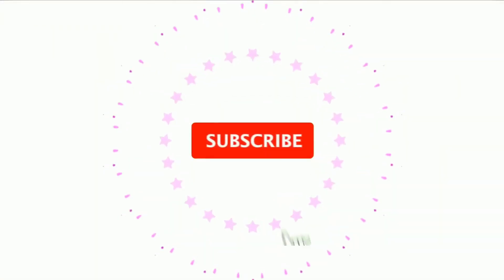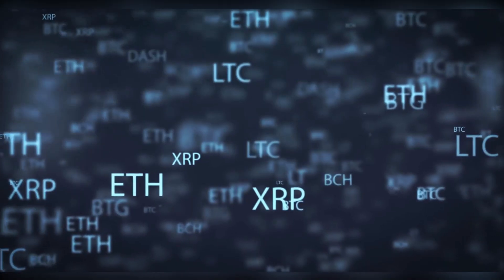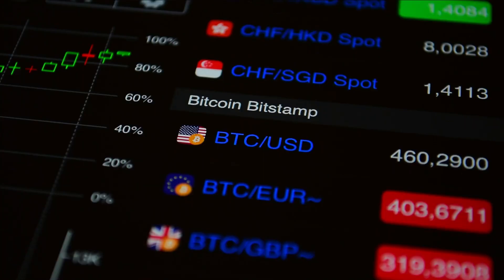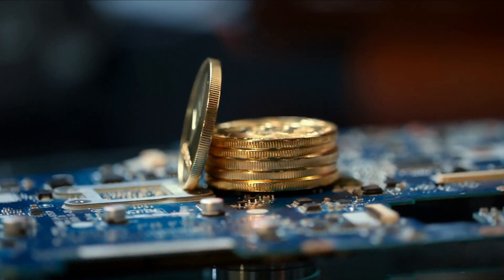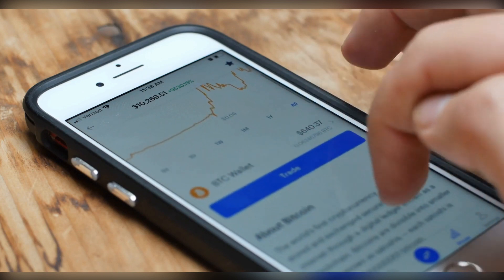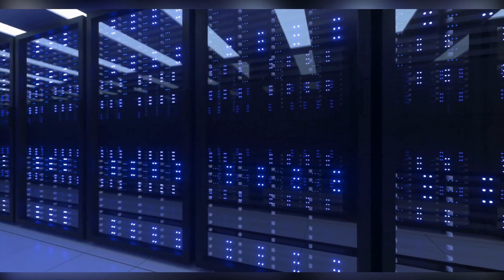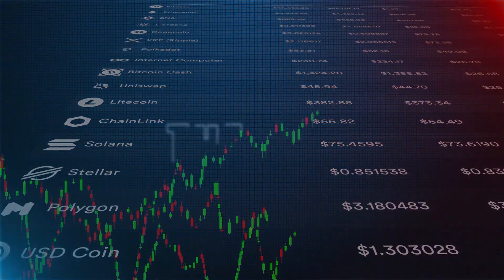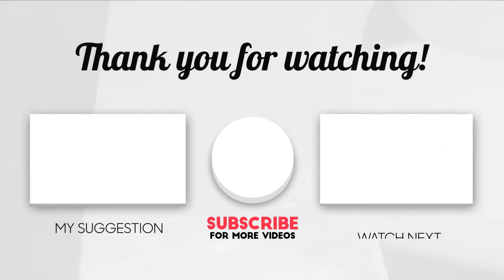What are Altcoins? | Cryptocurrency Basics | Altcoin 2023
Altcoins are cryptocurrencies other than Bitcoin (BTCUSD). They share characteristics with Bitcoin but are also different in other ways. For example, some altcoins use a different consensus mechanism to produce blocks or validate transactions. Or they distinguish themselves from Bitcoin by providing new or additional capabilities, such as smart contracts or low-price volatility. As of November 2021, there are over 14,000 cryptocurrencies. According to CoinMarketCap, Bitcoin and Ether alone accounted for nearly 60% of the total cryptocurrency market in November 2021. So-called altcoins made up the rest.
Understanding Altcoins.
Types of Altcoins.
Mining-based.
Stablecoins.
Security Tokens.
Meme Coins.
Utility Tokens.
Are Altcoins Good Investments?
Future of Altcoins.